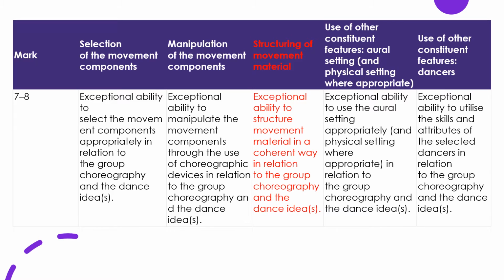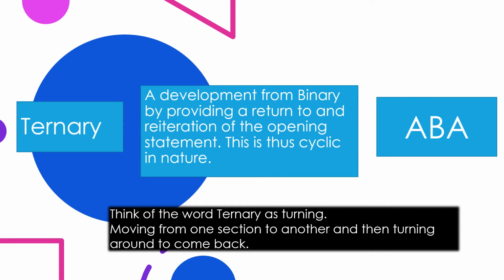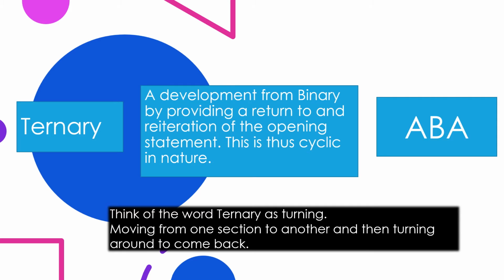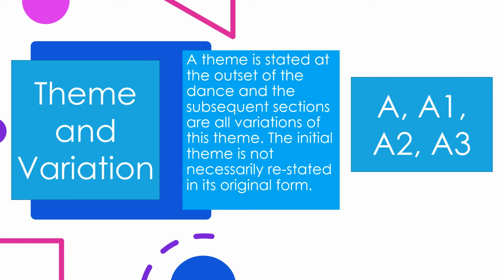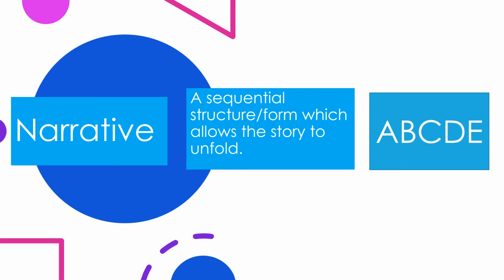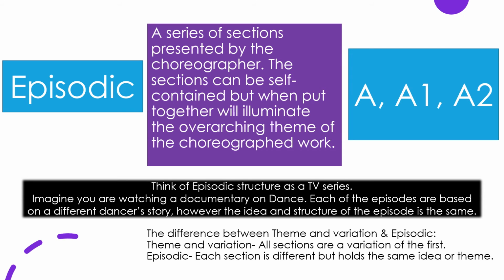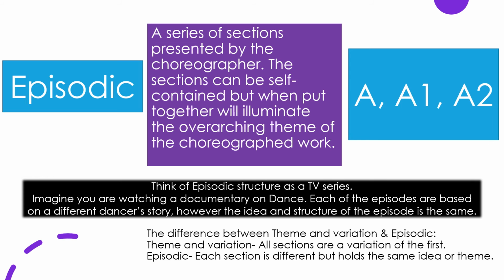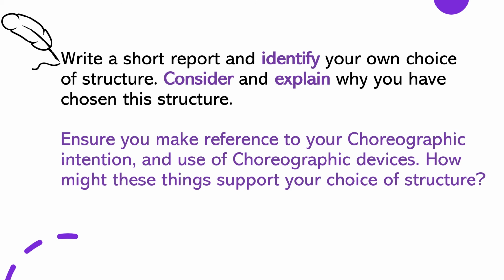A Level Choreography Structuring Devices